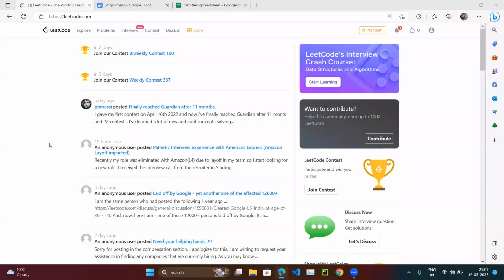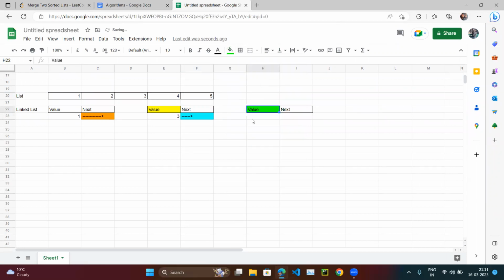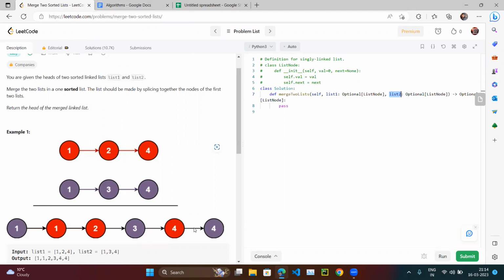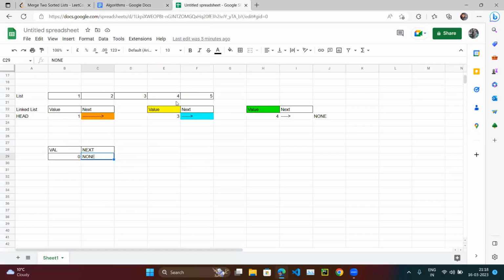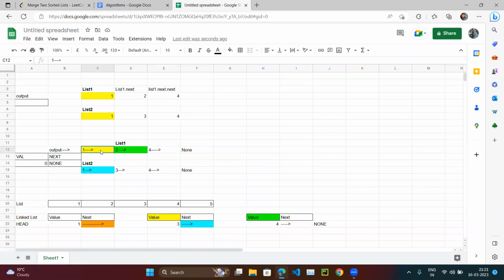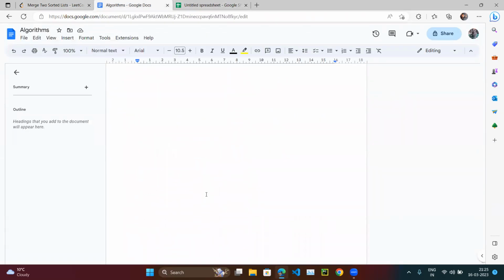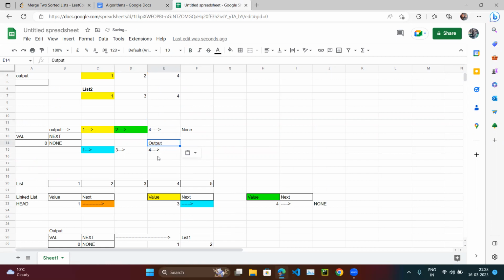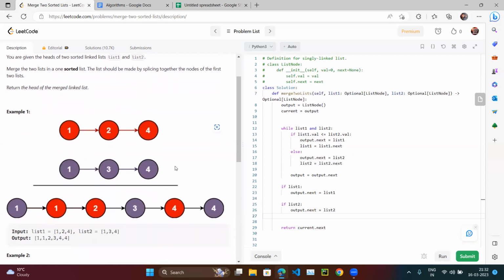Leetcode # 21. Merge Two Sorted Lists